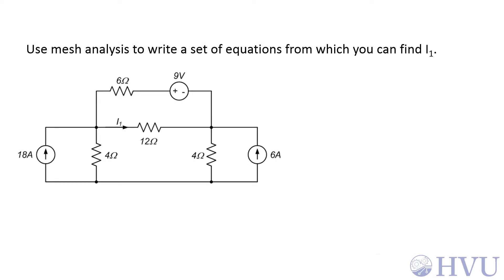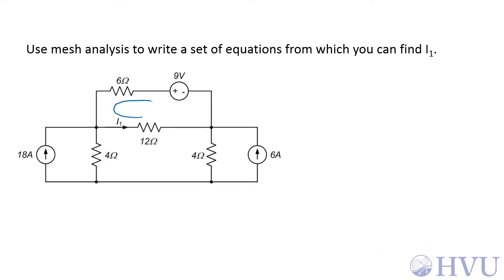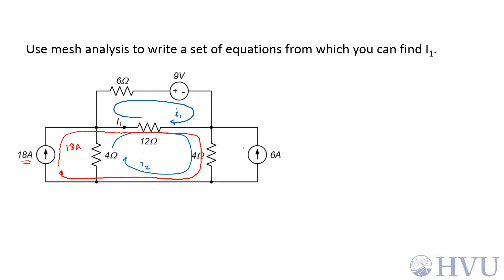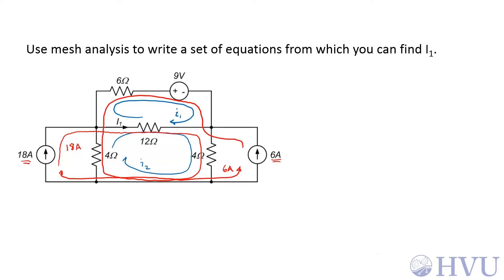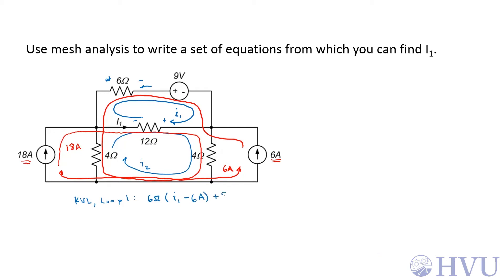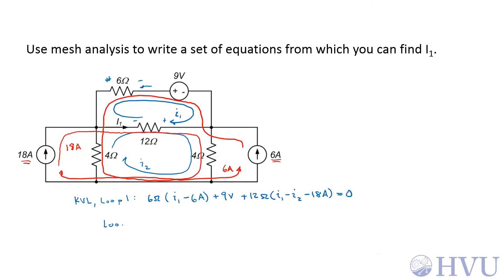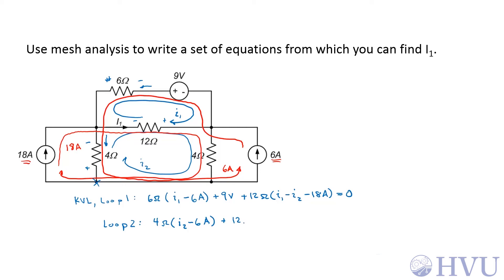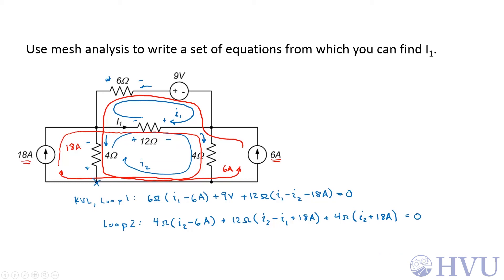4.4.2.c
Approach 3: mesh analysis, different constrained loops